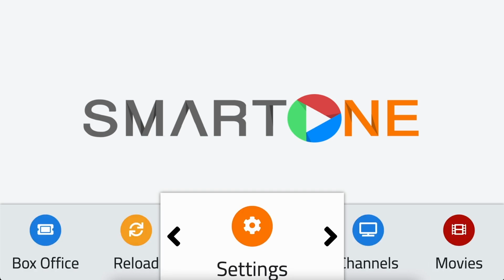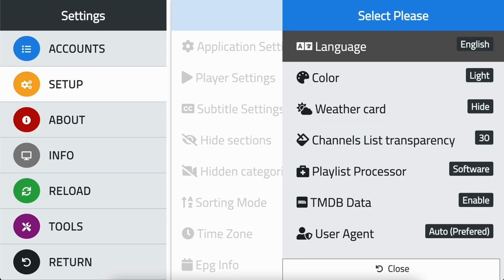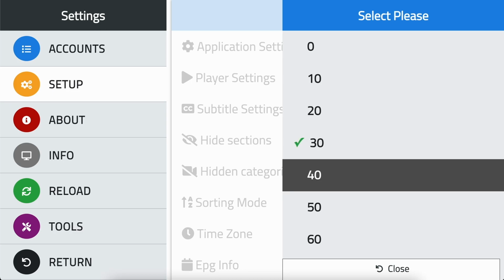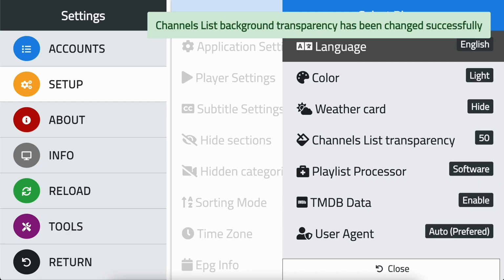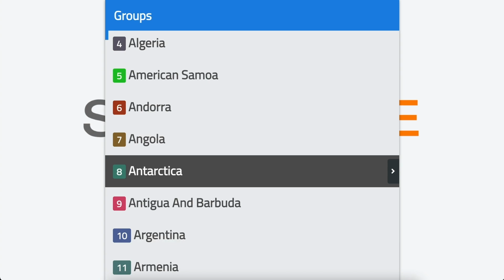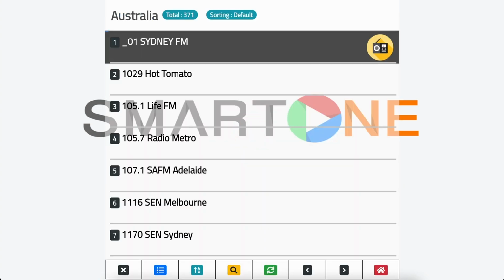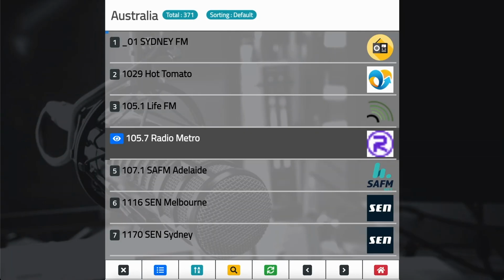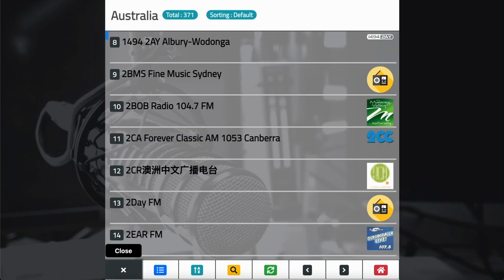How to change the channels list transparency | SmartOne Application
Welcome to this tutorial video on how to change the channels list transparency on Smartone application. By adjusting the transparency of the channels list, you can personalize your viewing experience and make it more enjoyable.
To change the transparency, follow these simple steps: first, navigate to the Settings option in the main menu. Next, select Setup, then choose Application Settings. Scroll down to the Channels List Transparency option and click OK. From here, you can adjust the transparency level by selecting a number between 0 and 100, with lower numbers indicating less transparency.
After selecting a transparency level, press the OK button on your remote control to save the changes. Let’s see how the channels list looks after we set the transparency to 50. As you can see, it has started to become transparent, and it will be more transparent if the number is closer to 0. Keep trying until you find the perfect level of transparency to suit your preferences.

Thank you for using SmartOne Application. We hope this tutorial has been helpful in showing you how to customize your channels list transparency. Don't forget to check out our YouTube channel for more useful tutorials, and if you have any questions or need assistance, please don't hesitate to reach out to our support team at .
*Attention : SmartOne App is a video player. We are not offering any kind of channels, subscriptions, content or any thing related to Streaming Services and IPTV Services.